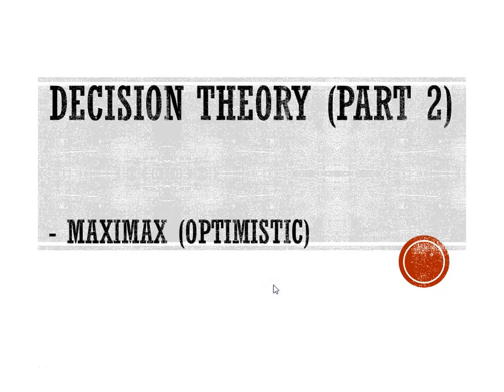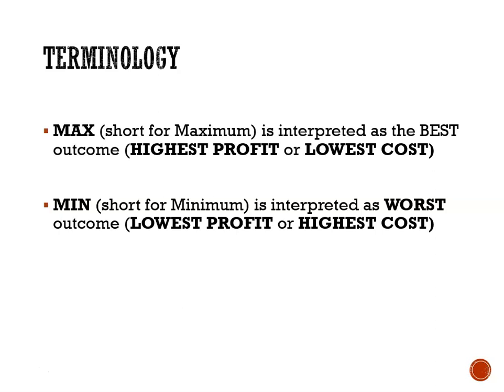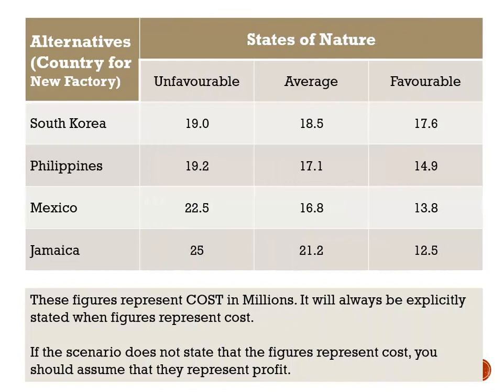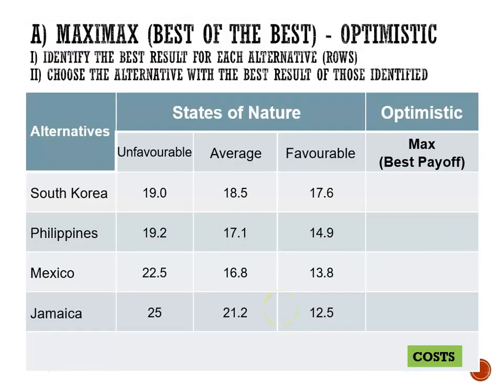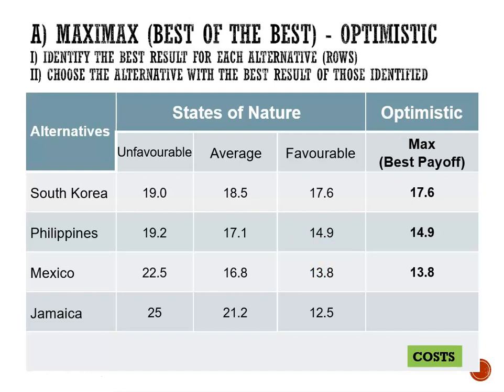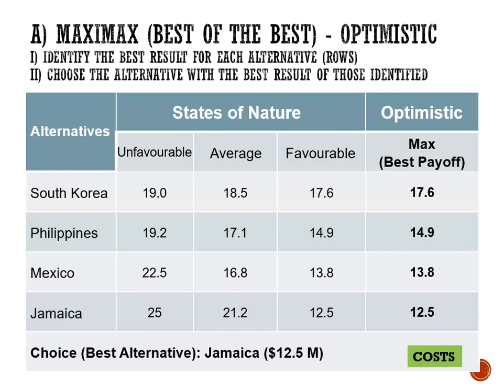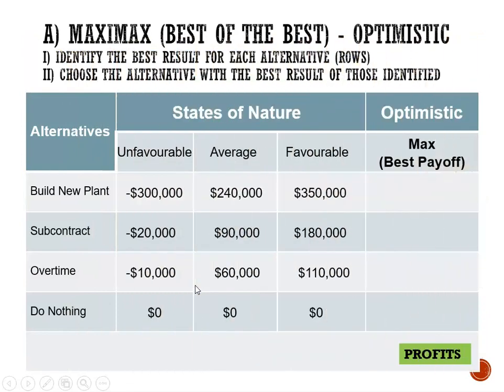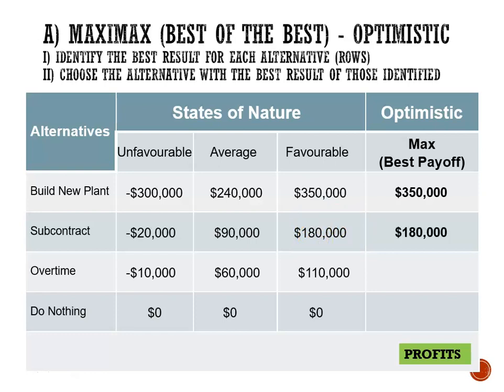Decision Theory Part 2 (Maximax / Optimistic)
This video explains the Maximax (also called Optimistic) Criterion in Decision Theory